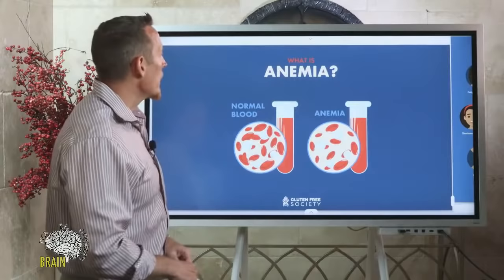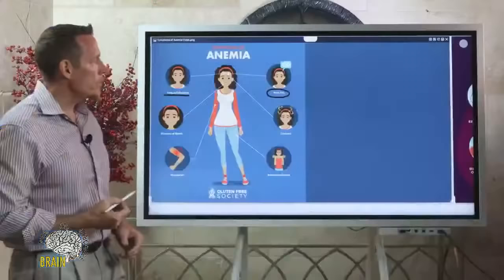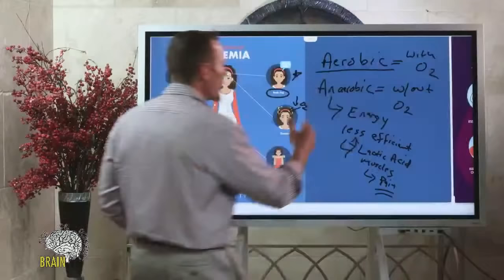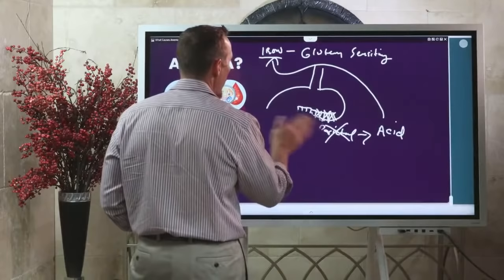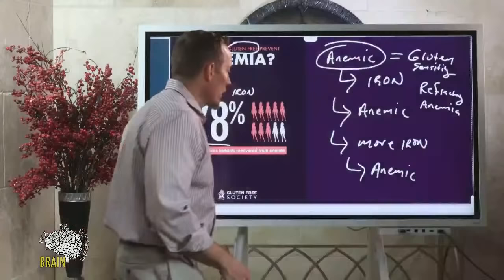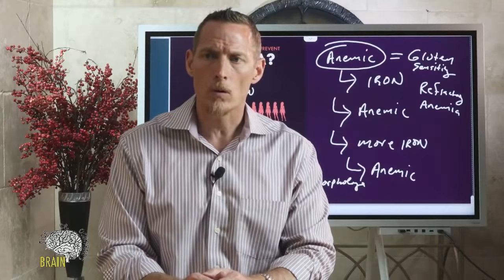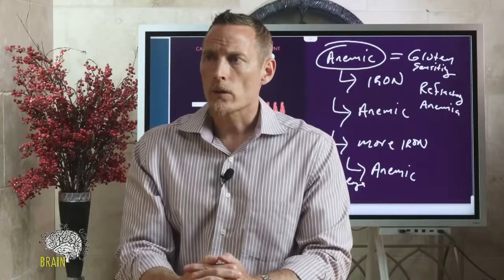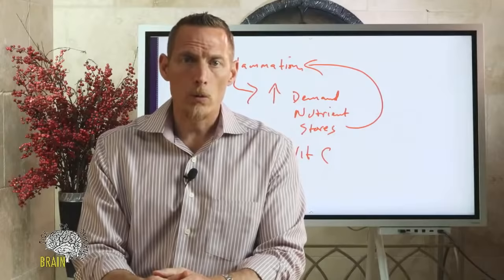Anemia and Gluten - What's the relation?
Iron deficiency anemia is one of the most common nutritional deficiencies found in undiagnosed or newly diagnosed celiac disease patients. This might raise some questions about the relationship between the two conditions. Can gluten cause iron deficiency anemia? And can a gluten-free diet cure anemia? These questions and more will be answered in this episode of Pick Dr. Osborne's Brain! If you prefer to read, check out the article version

Here is a breakdown of the topic:

- Intro to Tonight's Show: Anemia and Gluten (00:01)
- What is Anemia? (00:48)
- Manifestation of Symptoms: Fatigue, Dizziness, Muscle Pain (5:10)
- Other Symptoms: Anxiety and Sleeping Problems (10:43)
- Causes for Iron Deficiency Anemia:
- Impacted by Gluten (13:25)
- by Heavy Menstruation (15:40)
- by Poor Diet (17:38)
- by Occult Blood Loss (18:59)
- What else can cause anemia? (21:20)
- Deficiency of Essential Nutrients
- Inability to Produce Hemoglobin
- Issue with Structure of Red Blood Cells
- Bone Marrow's Production of Red Blood Cells
- Lab Testing: What you should know (27:20)
- Other forms of Anemia: Micro, Macro, Hemolytic (34:29)
- Nutritional Deficiencies that can lead to Anemia (38:08)
- Can a Gluten Free Diet prevent anemia? (39:15)
- So you are Anemic...Now What? (41:50)
- Live Q&A Discussion (44:30)

Looking for TRUE gluten and grain free supplements related to tonight's show? Here are Dr. Osborne's picks: